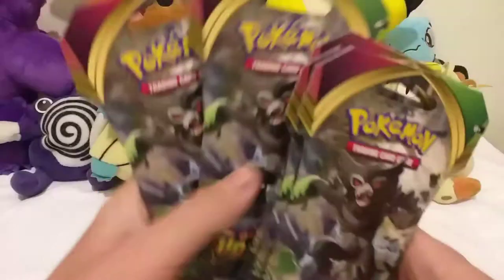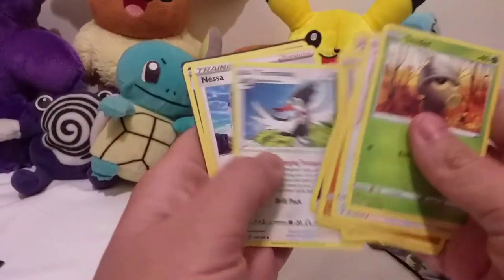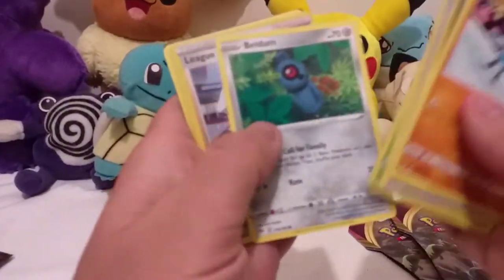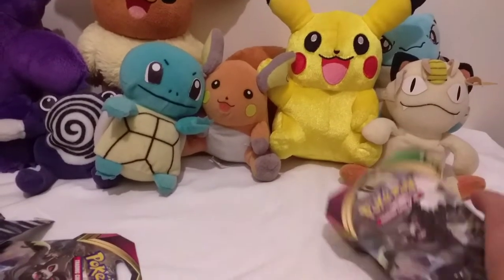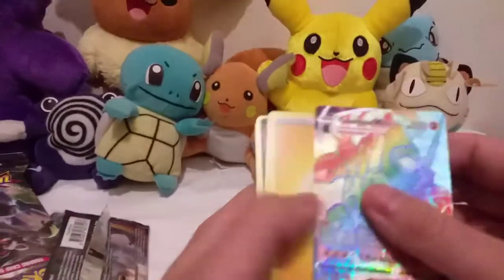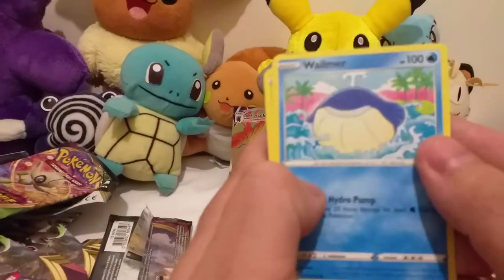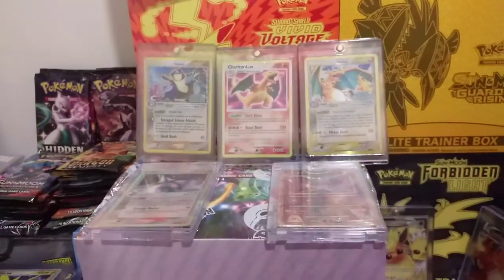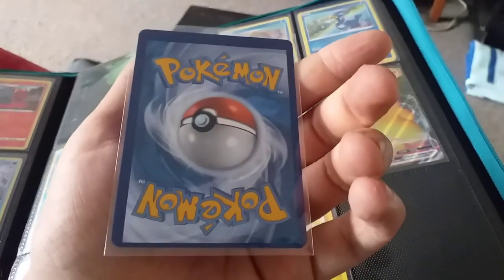Last Pokemon Cards Opening 2020